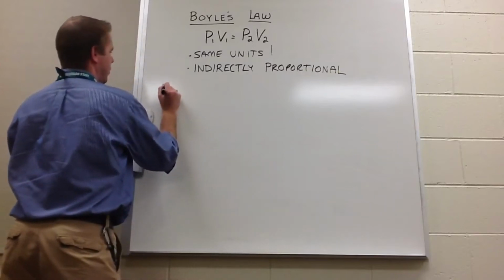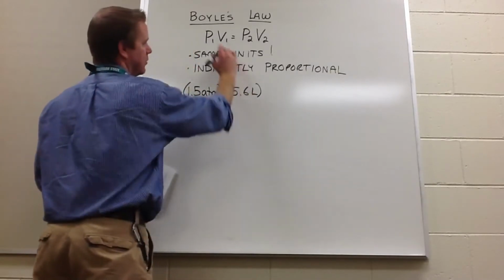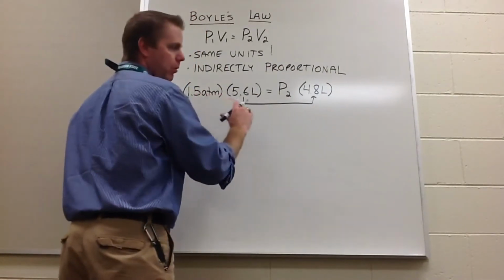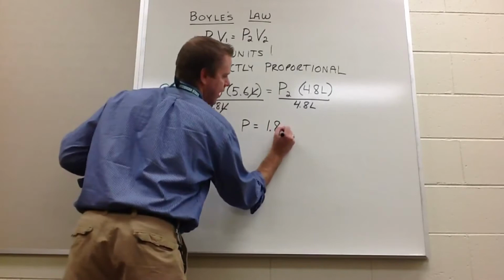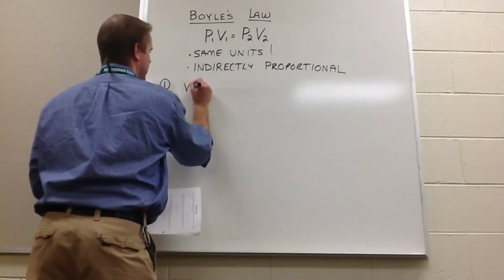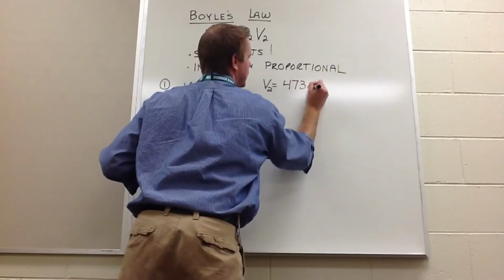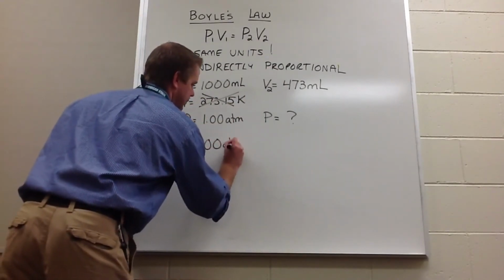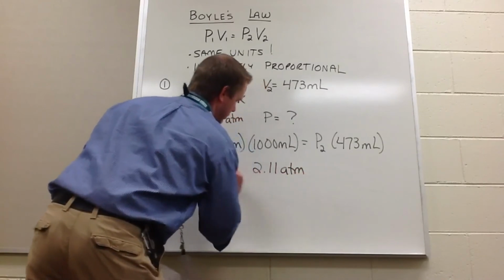計算氣體壓力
TRUMMED FROM GerbeMHS